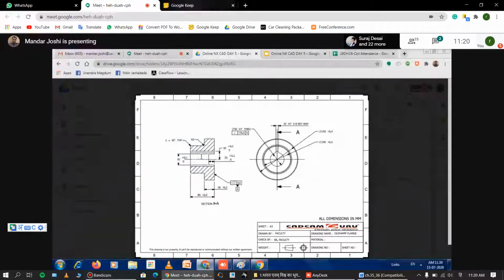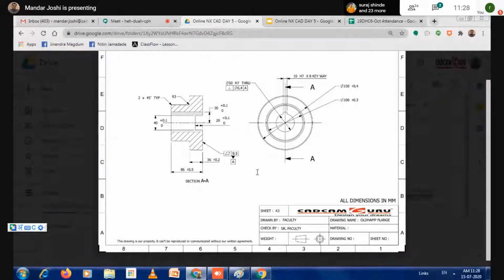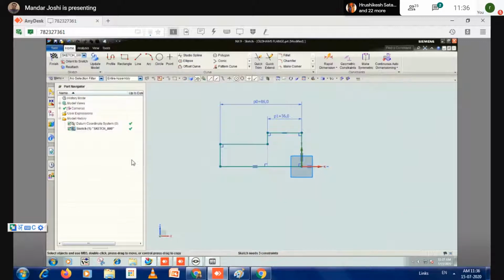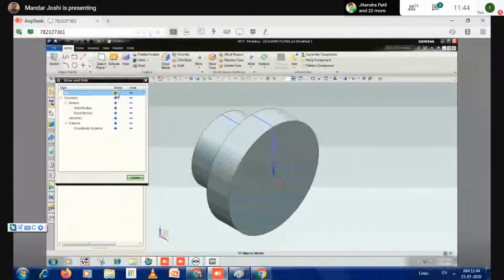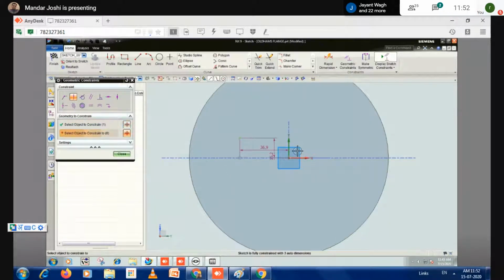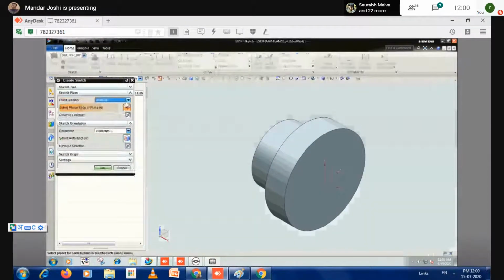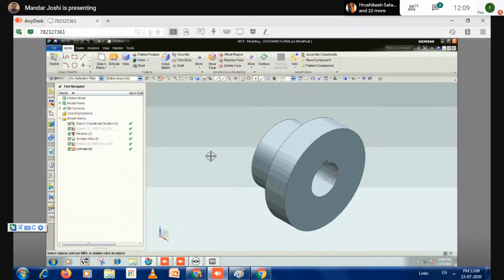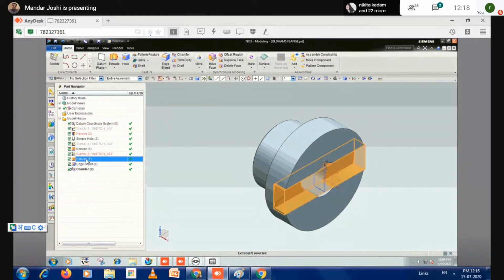Nx 5.Modeling of Machined Component 2